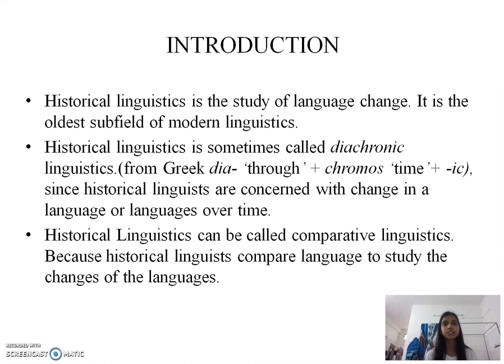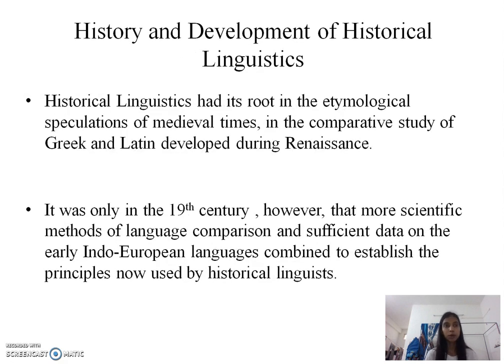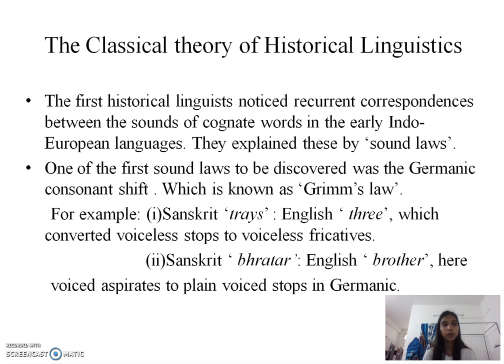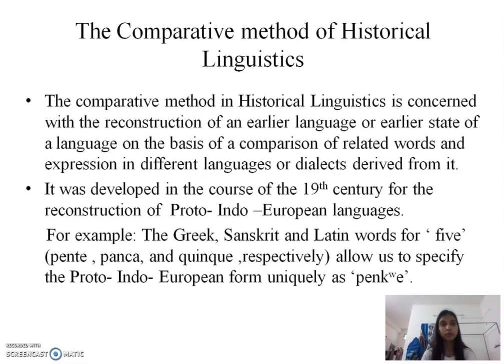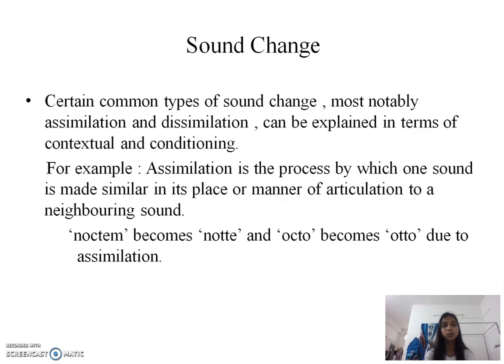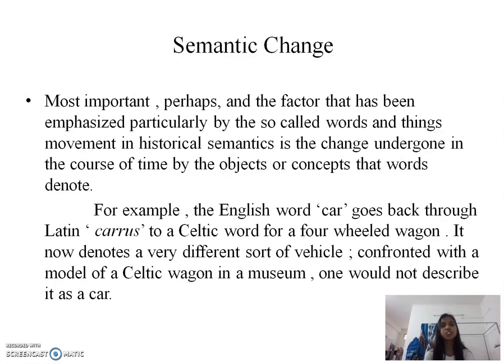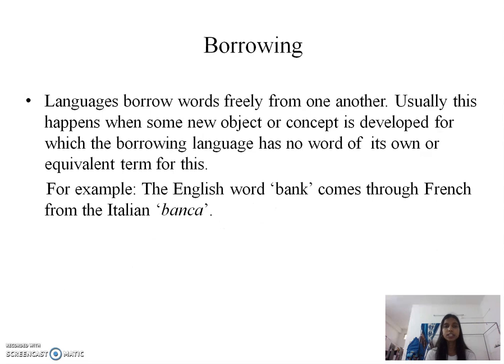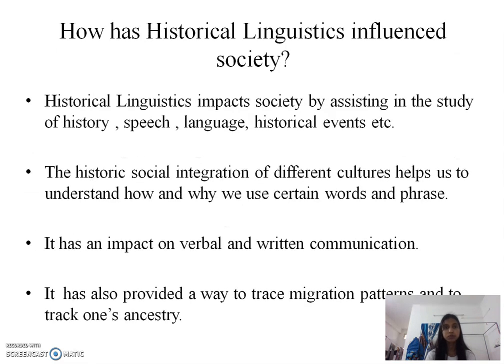History of Historical Linguistics, Seema Robidas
MA Linguistics_4th Sem_2019_Assignment